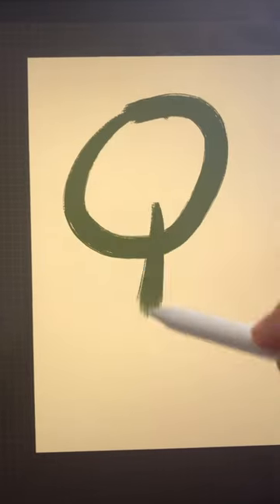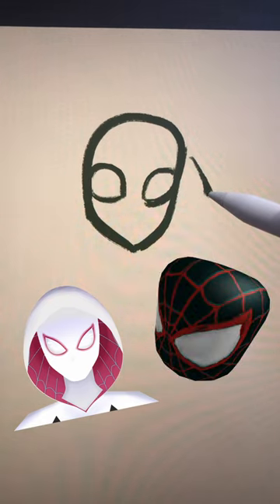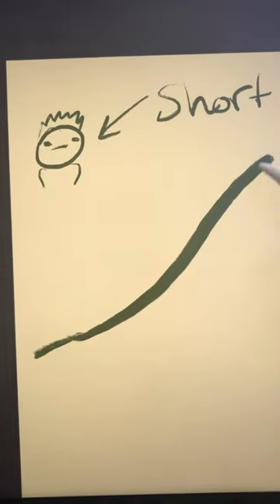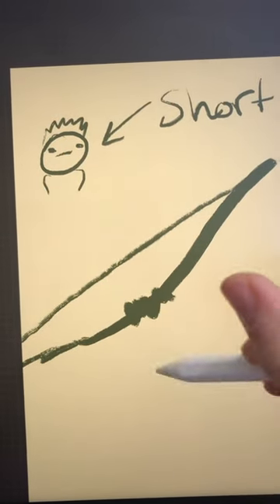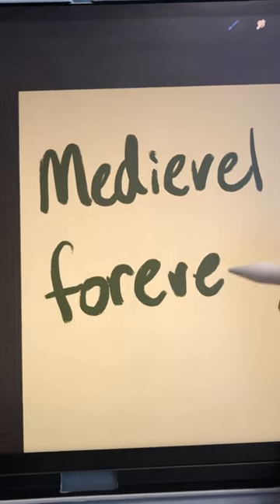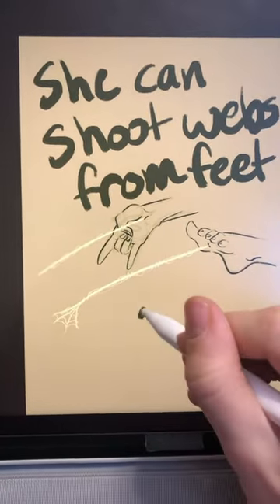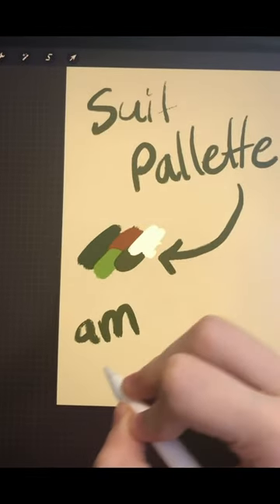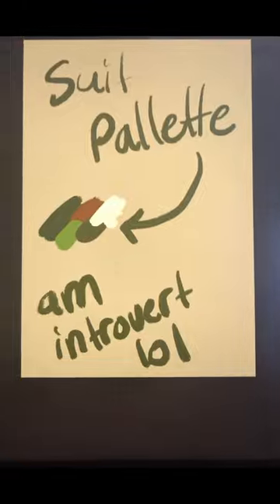Draw Your Spidersona Challenge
I used Miguel's Theme, and glitch effects from DANNA OLIVAS
I think her name should be Hunting Spider or Spider's Grace